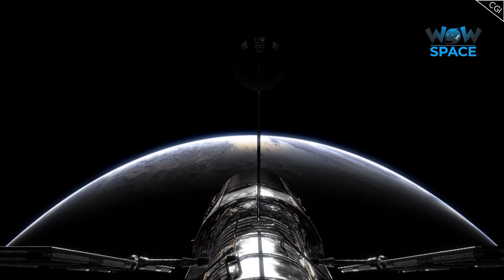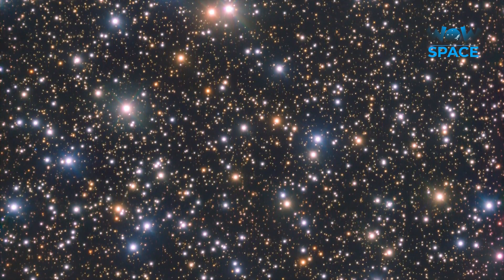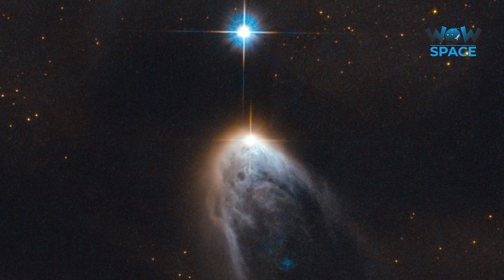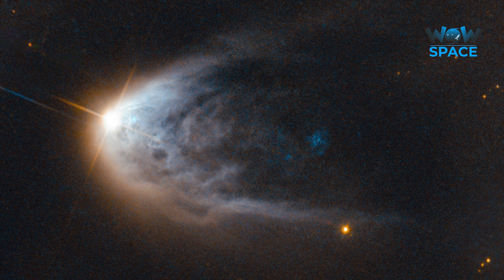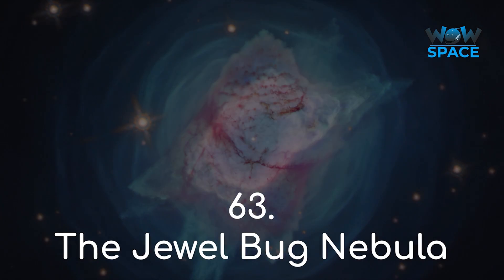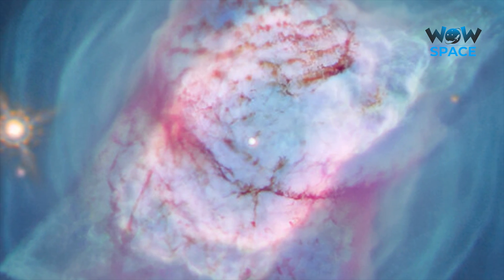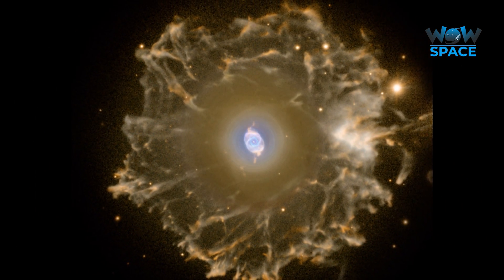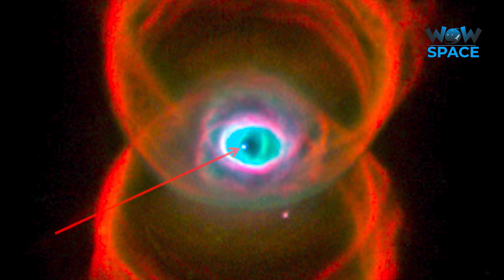Hubble Discoveries | Real Images | Unknown Facts | Wow Space